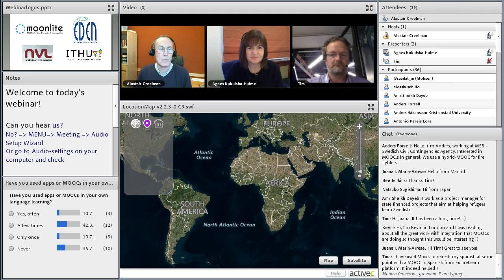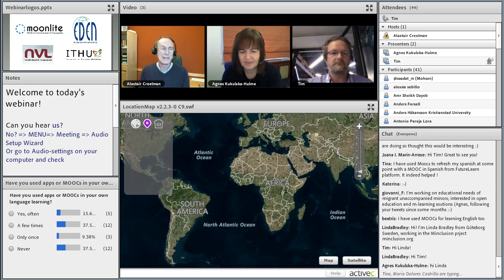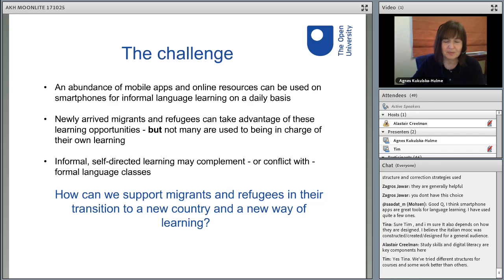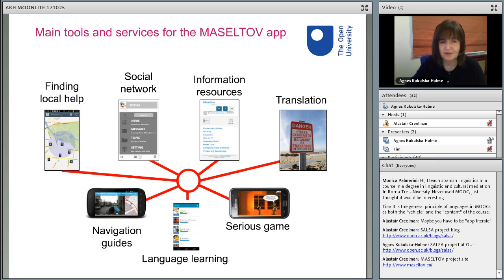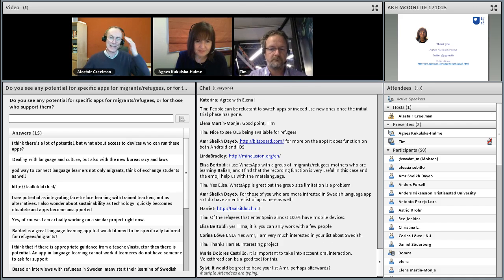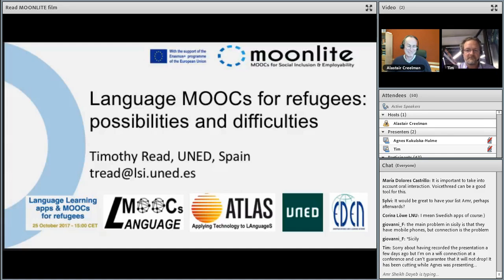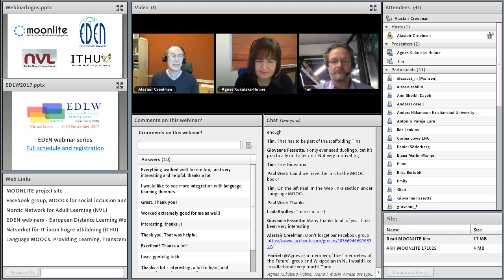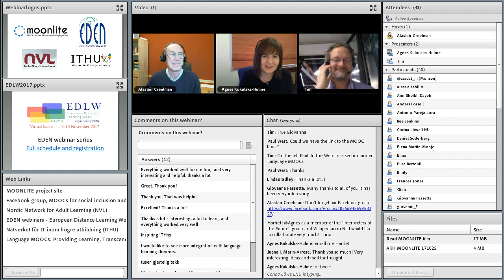NAP - 2017 - Language learning apps & MOOCs for refugees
Wednesday 25 October, 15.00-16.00 CET

An important part of social inclusion is having the foreign language skills necessary for day to day life. ICT, including mobile apps and open online courses, forms an important part of the way in which languages are learnt in our modern society. The improvement in communication networks and online tools, accessible from a range of mobile devices and desktop computers, facilitate activities developed to improve the four basic language competences (written and oral comprehension and production). Furthermore, the wide availability of free language learning apps can help to supplement the online learning experience, especially when network access is limited.

The question being considered in this webinar is whether such resources represent an effective learning approach for refugees given their changing geographical, sociocultural and technological circumstances?

This webinar is organised by the Erasmus+ project MOONLITE,  NVL Distans (Nordic Network for Adult Education), EDEN (European Distance and E-learning Network) and the Swedish Network for IT in Higher Education (ITHU).

The Erasmus+ project MOONLITE (Massive Open Online courses eNhancing LInguistic and Transversal skills for social inclusion and Employability) aims to address the question of how open education, in particular MOOCs, can offer viable solutions for refugees and contribute to better integration and improved employment prospects. You can find out more about our project on our web

In the webinar you will meet:
Agnes Kukulska-Hulme
Timothy Read

Moderator: Alastair Creelman